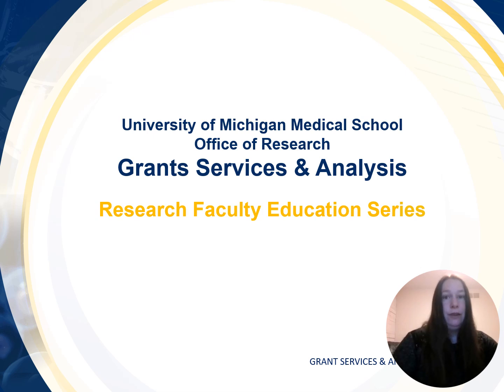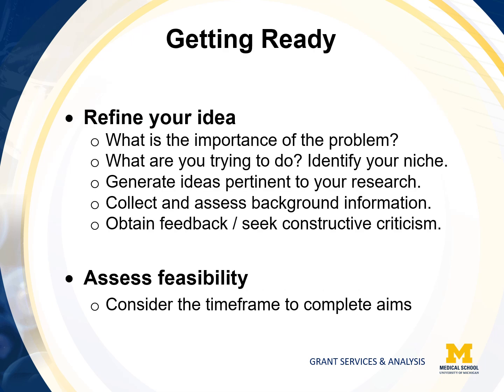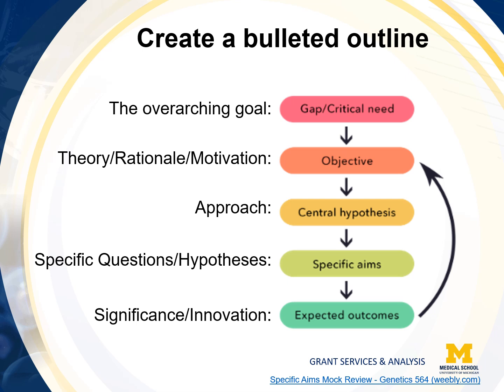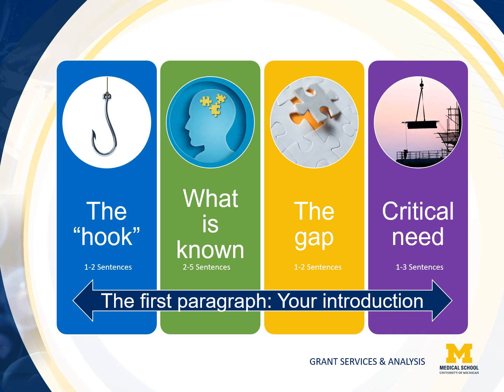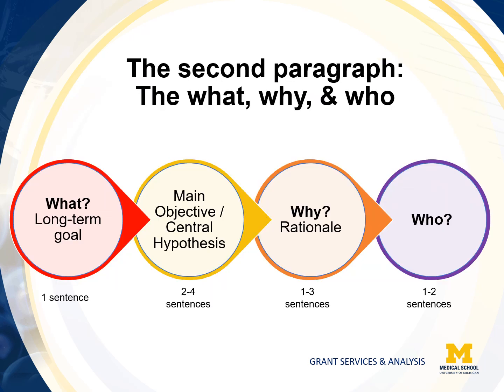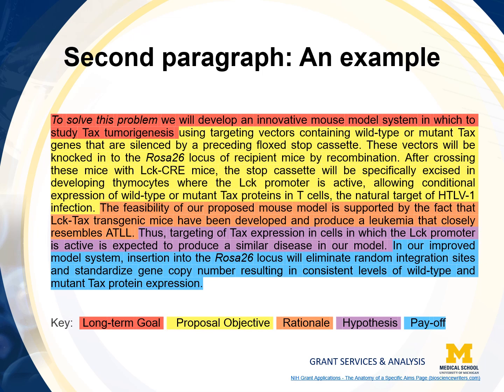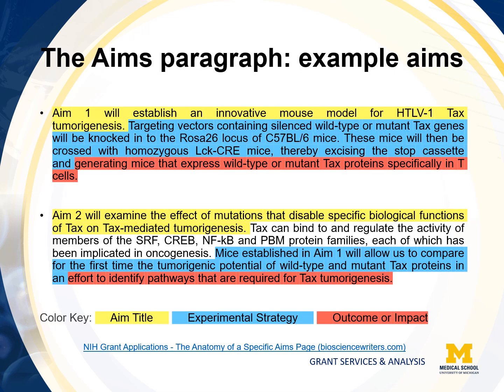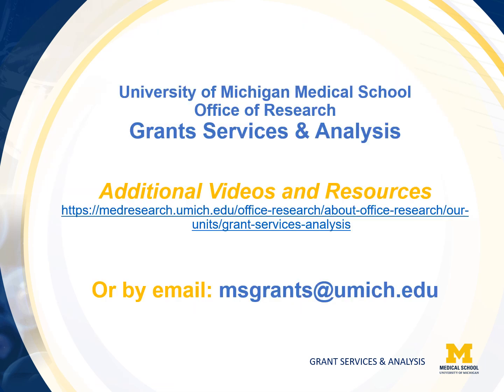NIH Specific Aims Page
The Grant Services & Analysis Office, a Unit of the Medical School Office of Research, presents guidance on how to write an NIH Specific Aims page to enhance the competitiveness of your NIH grant application. Topics presented in this video include:
- The importance of the Specific Aims
- The components of the Aims page
- Best practices